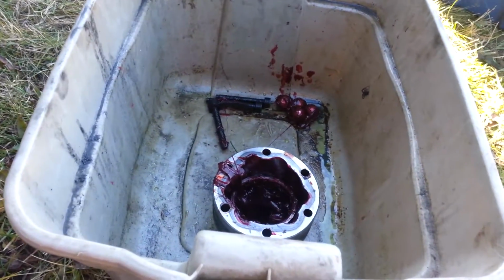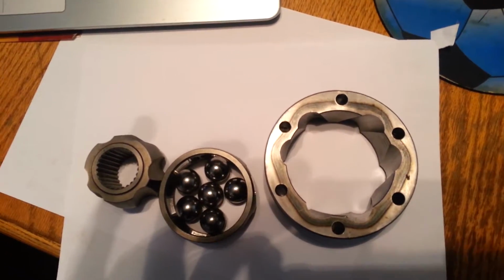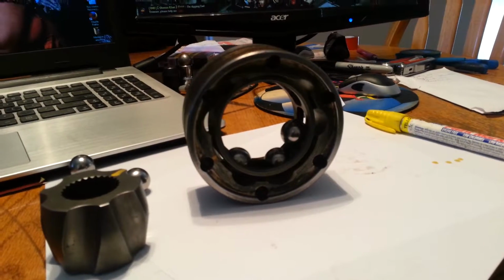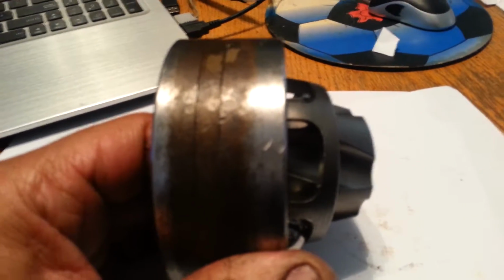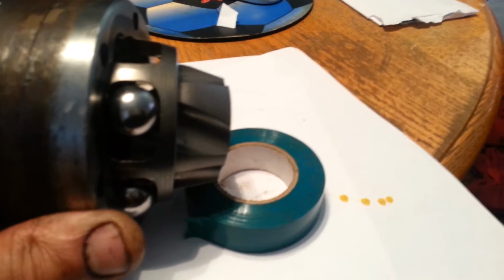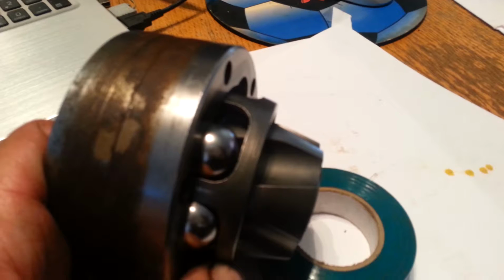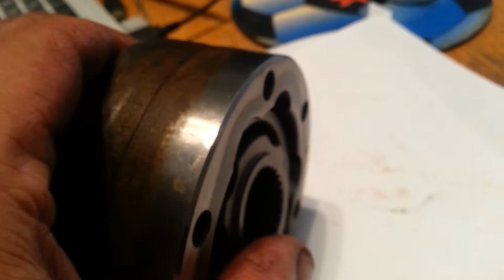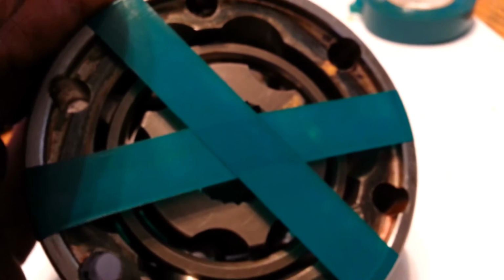2002 Ford Escape  4wd Spicer 6 ball Drive shaft rebuild